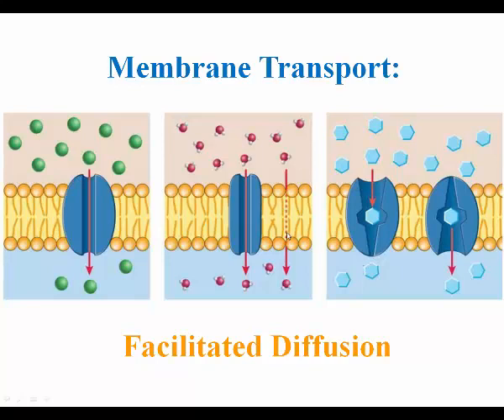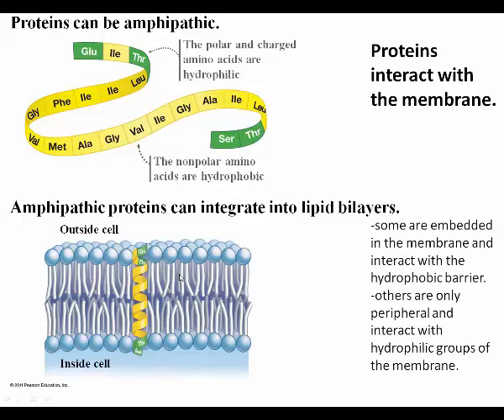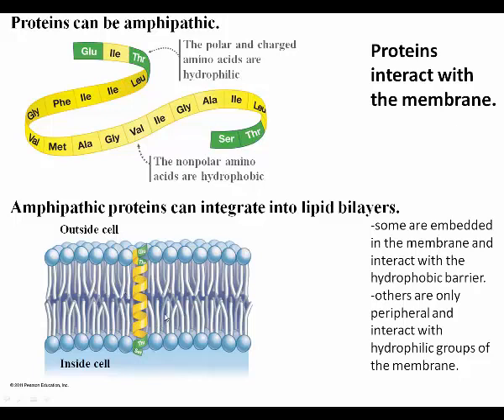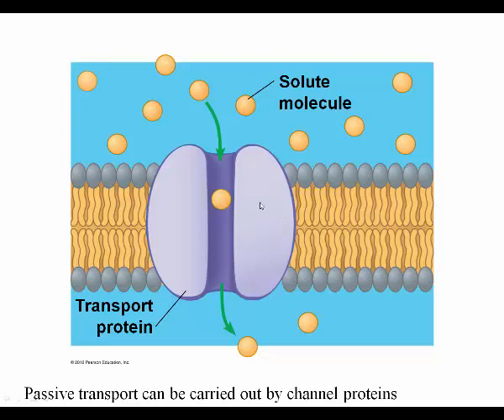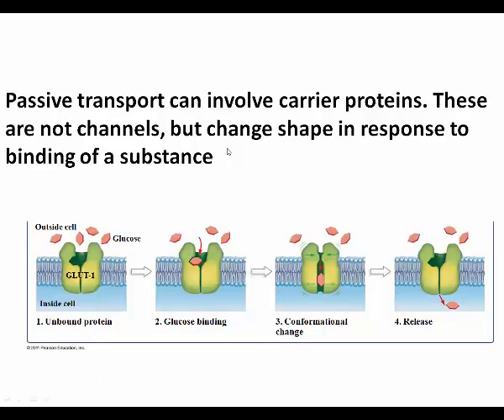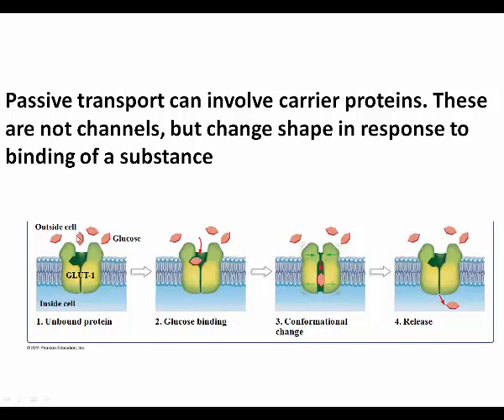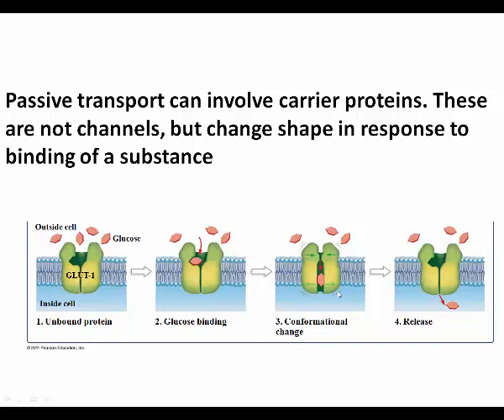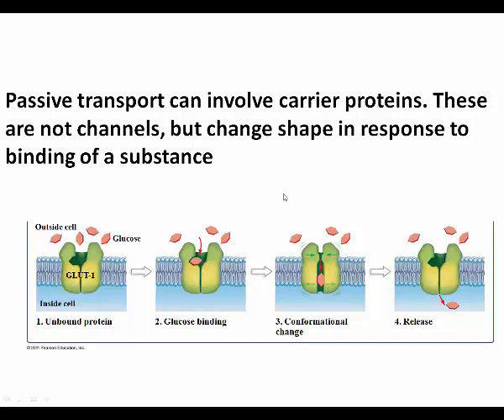1140 Facilitated Diffusion mp4